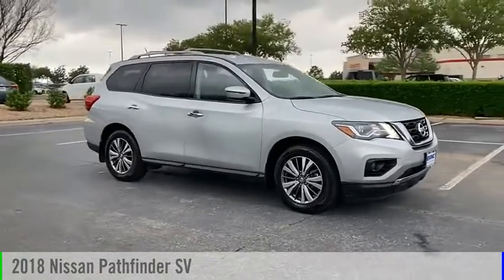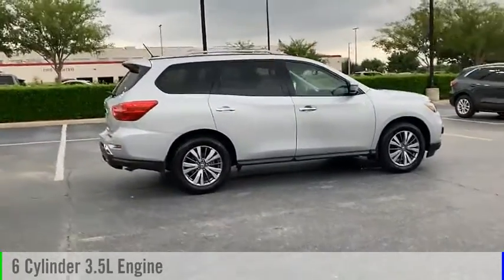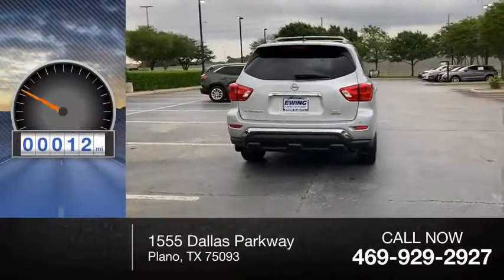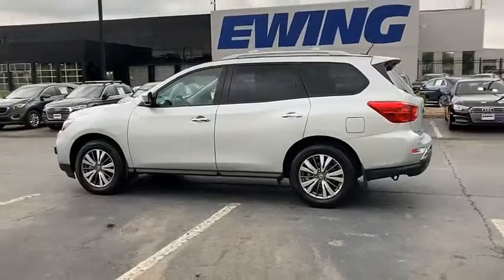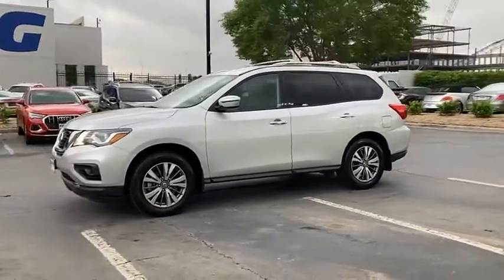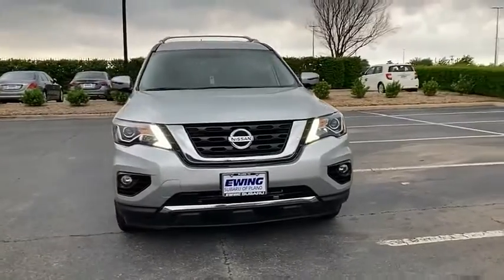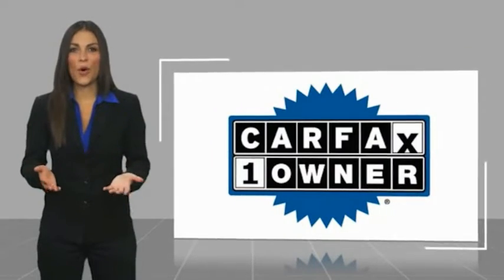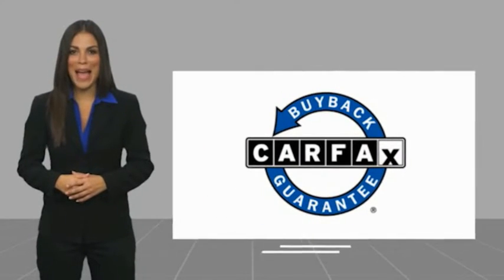2018 Nissan Pathfinder S431937A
2018 Nissan Pathfinder SV

Ewing Subaru
1555 Dallas Parkway

2018 Nissan Pathfinder SV Recent Arrival! CARFAX One-Owner. Odometer is 13837 miles below market average! Brilliant Silver 4D Sport Utility V6 CVT with Xtronic FWD The PRICE you see, is the PRICE you pay! Does not include state applicable $150 doc fee, tax, title, license & registration. We offer several online shopping tools & technology that enable our customers to complete the purchase process without visiting the dealership. You can value your trade, apply for financing, get accurate payment estimates and more by contacting us today! We even offer a Touch-Less vehicle delivery option for your convenience. Many of our customers have already taken advantage of these options, and they remain available during this time. We are located at our all new location @ 1555 Dallas Parkway, Plano, TX 75093. Come see our brand new facilities! Apply online to get the process started before you come in. We offer free airport pickup. We can help facilitate low cost shipping directly to your door. Call for an estimate at (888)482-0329. Come see how easy it is to do business with the Ewing Automotive Group.   Please note dealer delivery to customer location is subject to additional fees depending on location. Please note legal requirements must be met for online transactions to safeguard and protect consumer rights, see Dealer for additional details as may be required. While every reasonable effort is made to ensure the accuracy of this information, we are not responsible for any errors or omissions contained on these pages. Please verify any information regarding vehicle options, mileage and pricing in question with Ewing Subaru by contacting us directly today.